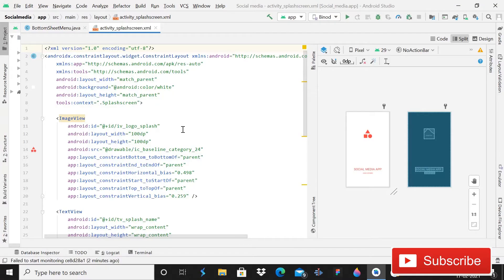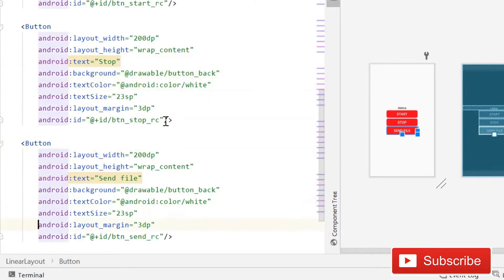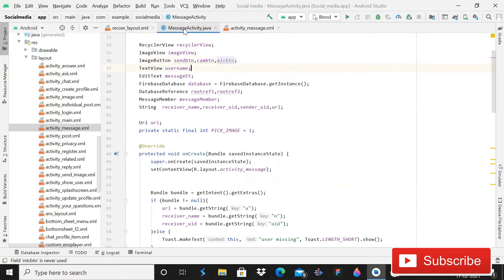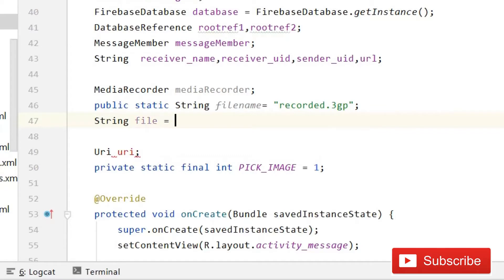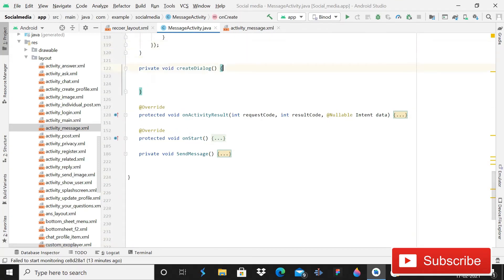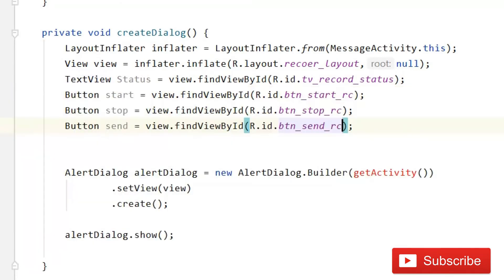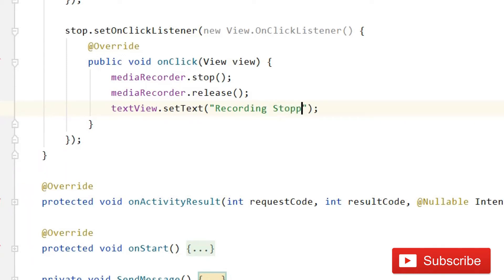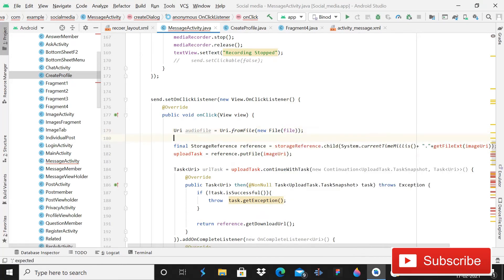firebase audio streaming || Social media app using firebase 2021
In this video I will show you how you can send audio file in firebase chat .for this we will create a alert dialog where user will record audio and then you will be able to send it in chat activity.